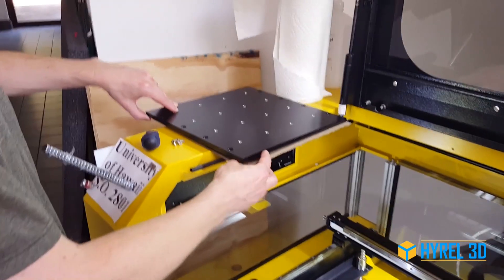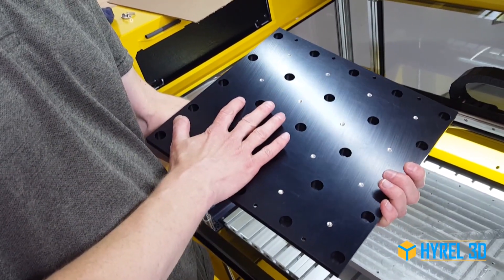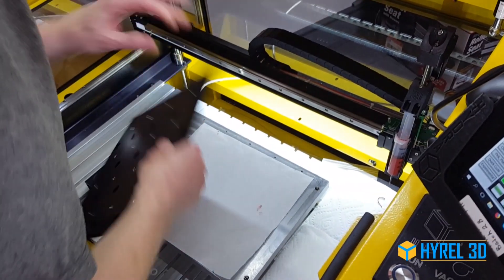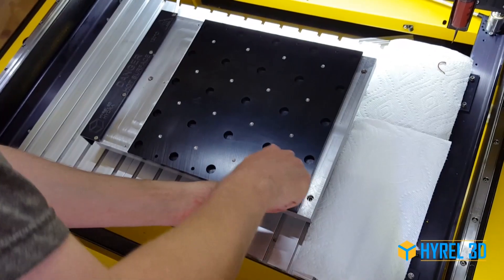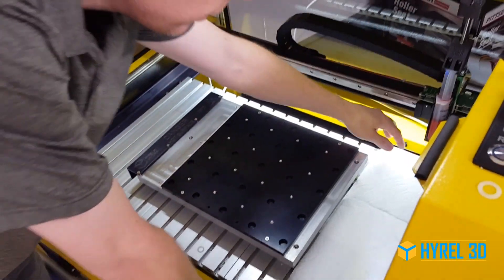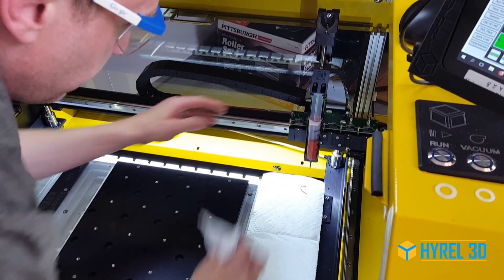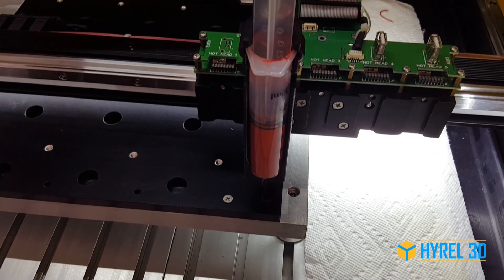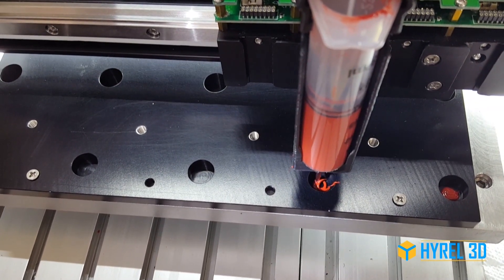Dispensing silcone adhesive with the SDS-30 Syringe Dispensing System on the Hyrel Hydra 3D Printer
Here we have another industrial application for your Hydra 16A Using the SDS-30 Syringe head to dispense high temperature RTV silcone to secure magnets in our magnetic build plate. This build plate uses magnets to secure a flexible steel print surface for easy removal of parts.